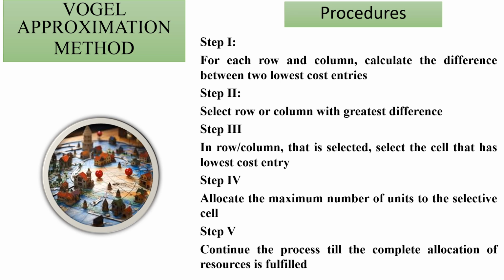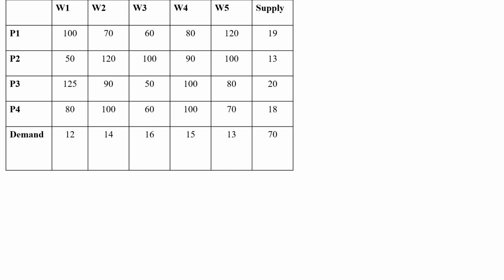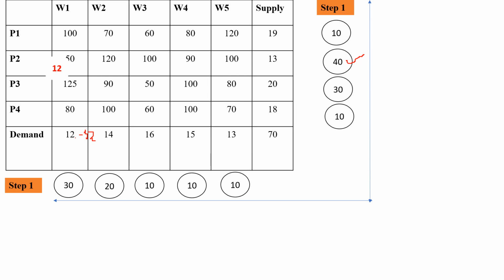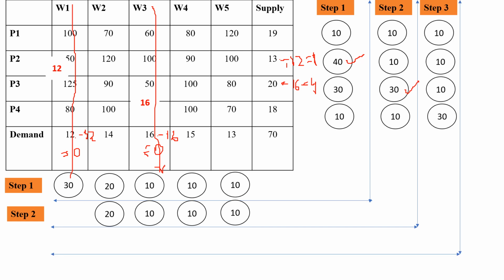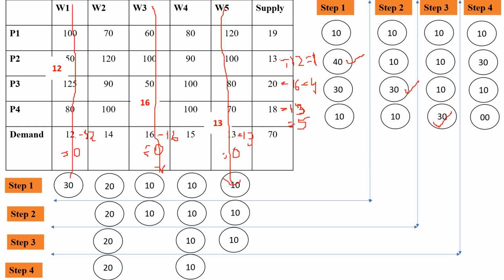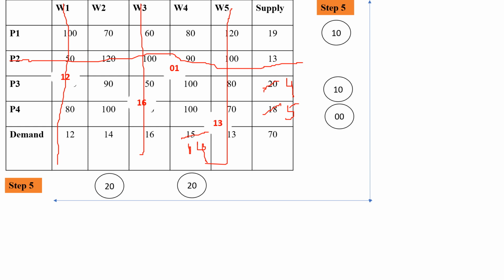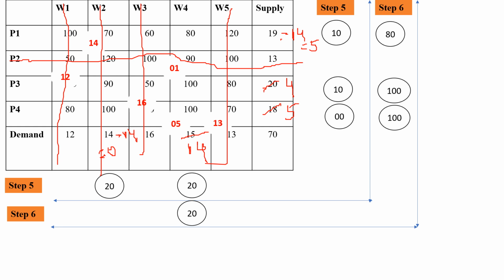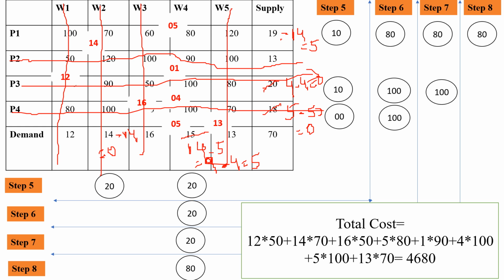Operations Research (Transportation Model -Vogel Approximation Method)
Vogel Approximation Method (VAM) in the Transportation Model minimizes total cost by selecting routes using penalty values—offering a near-optimal, efficient logistics and supply solution. 🚜📈